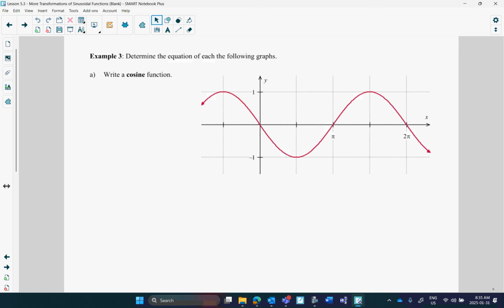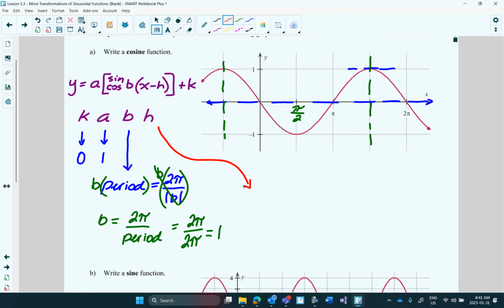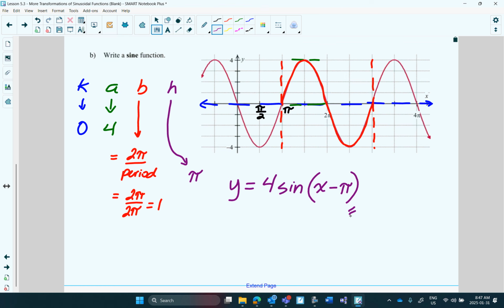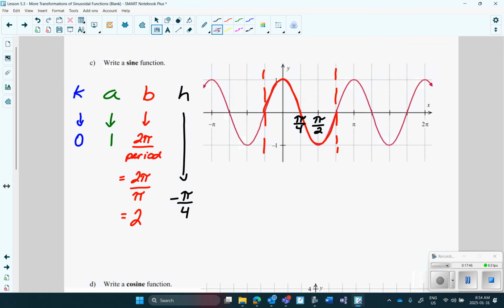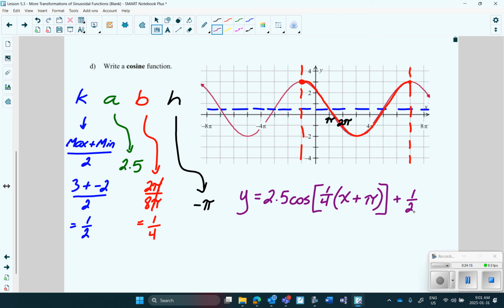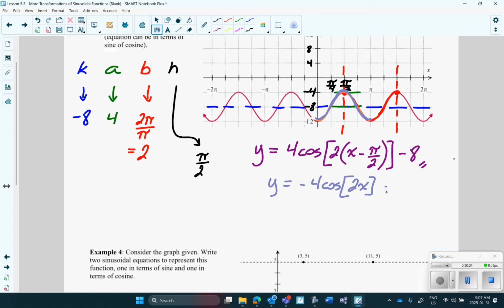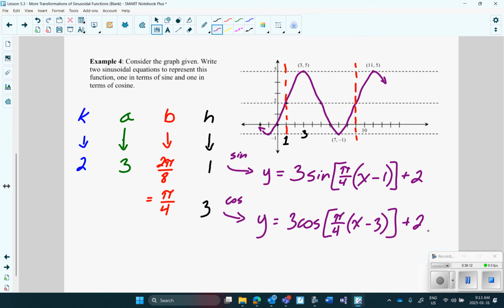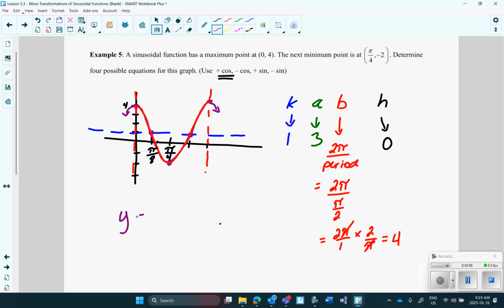Lesson 5.3: More Transformations of Sinusoidal Functions (Video Lesson, Part 2)